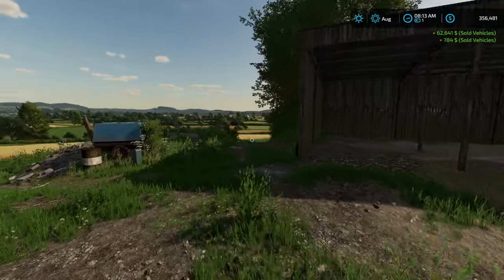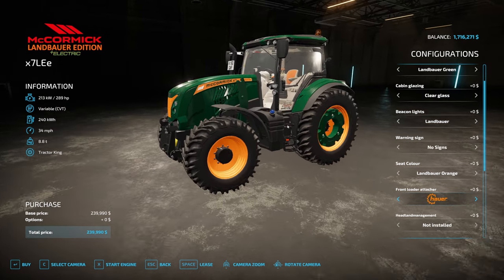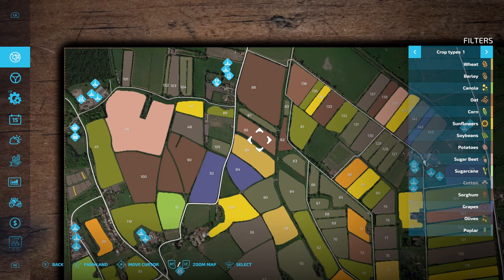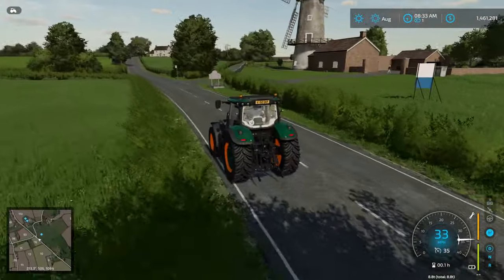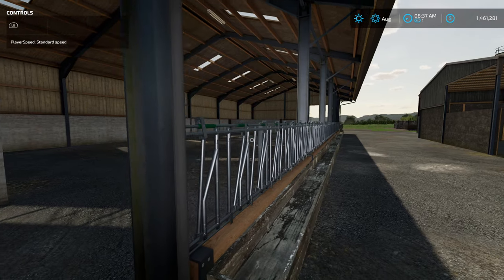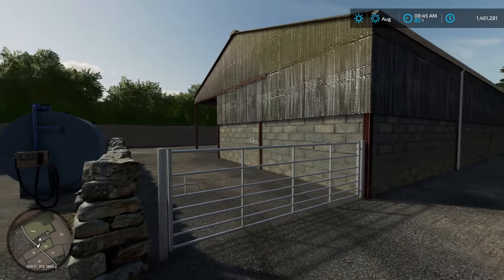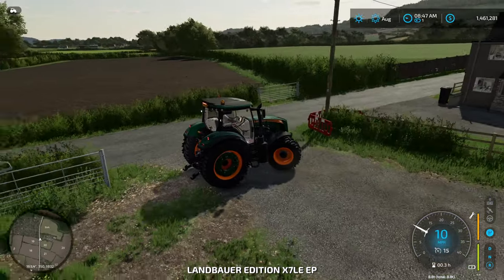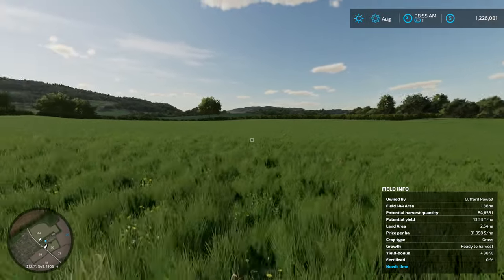We sell the farm! | FS22 Court Farm Ep 1 | Farming Simulator 22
Today we begin our adventure on Court Farm Country Park - the map by Oxygendavid. Great map. On the first day, we sell the whole farm! See what happens on day 1.

⏱️TIMESTAMPS⏱️
0:00 Intro
3:30 Selling the starting farm
9:10 Buying our first electric tractor
12:25 Exploring the map
13:07 Brief montage
14:43 More exploration
41:38 What farm did we buy?
44:03 Outro

The fantastic map used:
Court Farm Country Park - By: Oxygendavid

Farming Simulator 22 - Giants!

Music and Sound effects by Pixabay